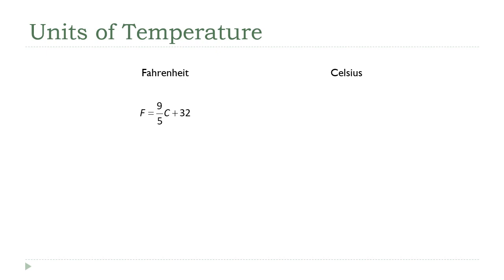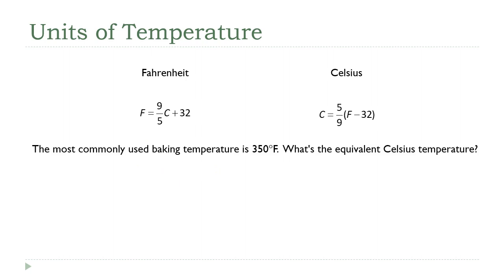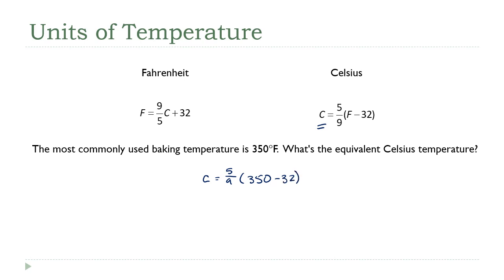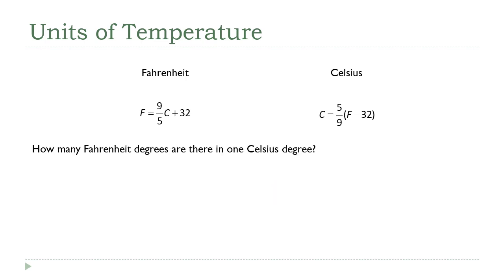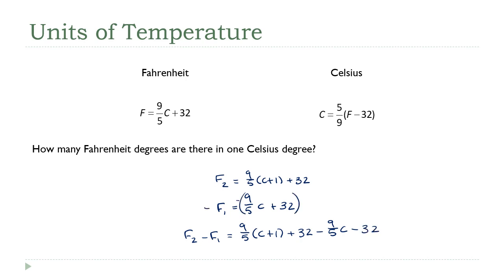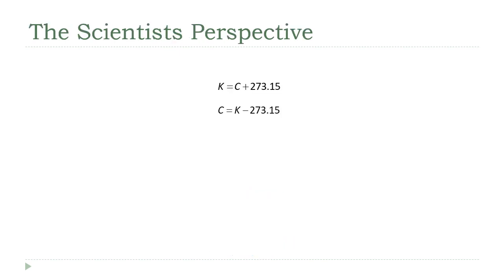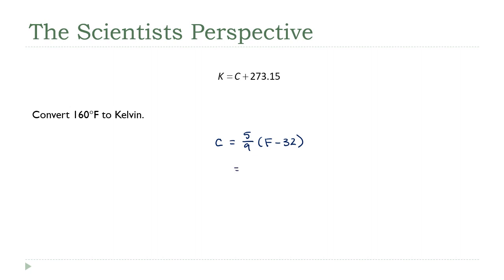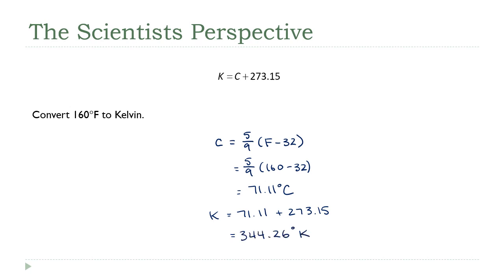Temperature Measurements and Conversions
Temperature measurements are handled a little differently that mass, volume and distance conversions.  Instead of using conversion factors and dimensional analysis, we're going to need a formula to convert back and forth between the different temperature scales.

00:02  Temperature Scales
00:31  Celsius/Fahrenheit Conversions
02:24  Example 1
03:20  Example 2
04:57  Kelvin Temperatures